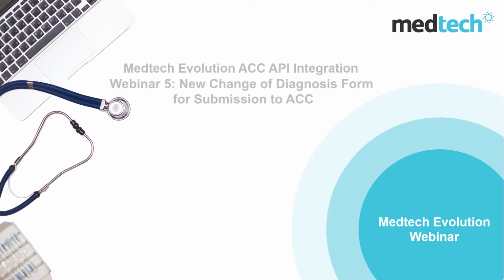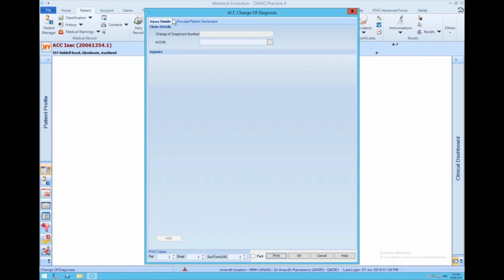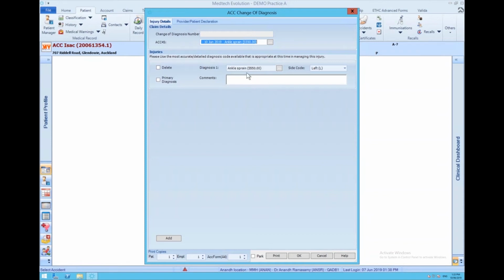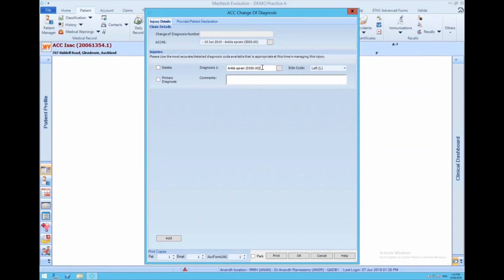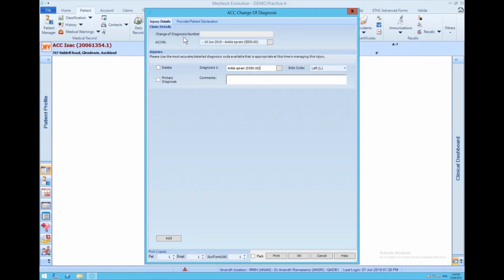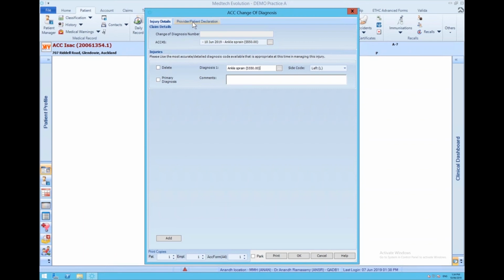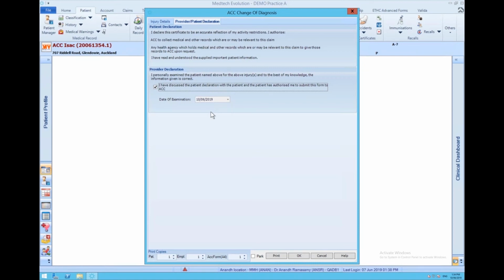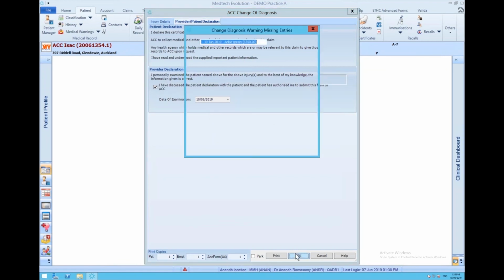Evolution ACC Webinar 5 New Change of Diagnosis Form